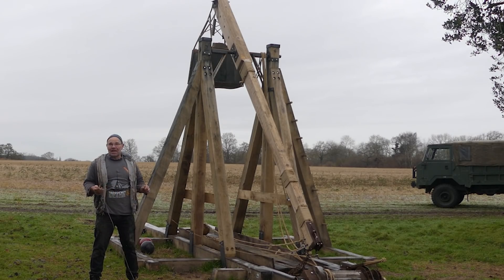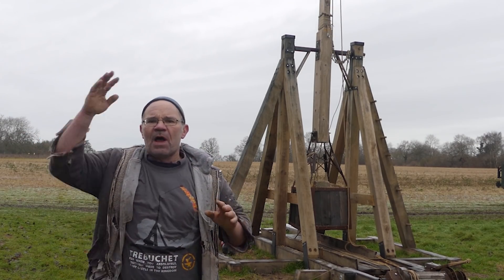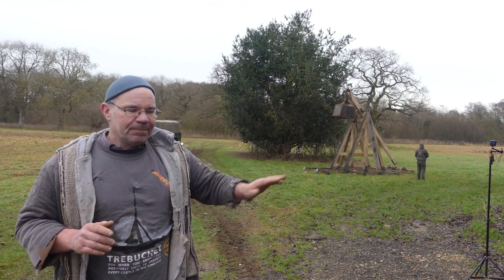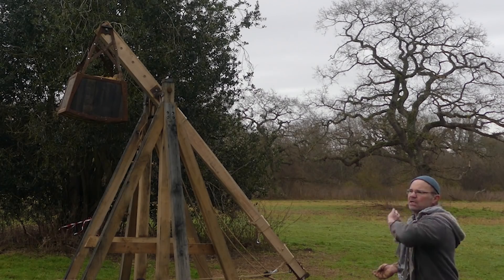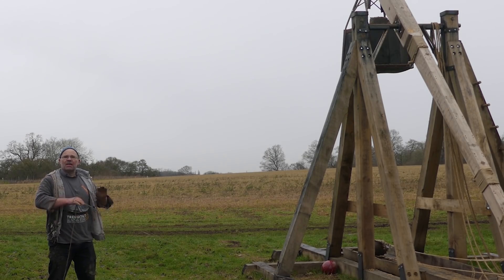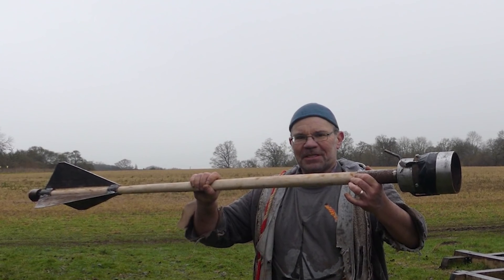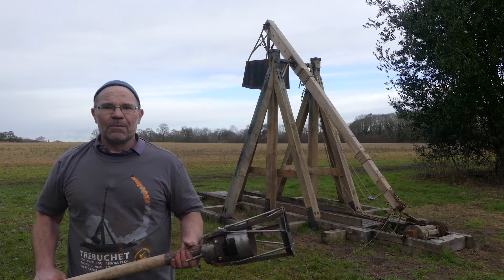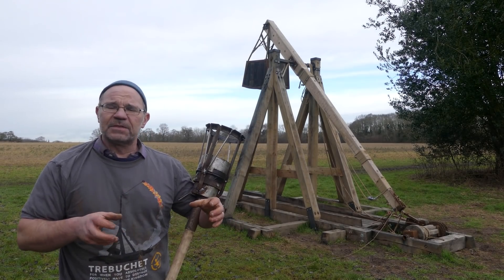Trebuchet. EPIC FAIL? Not yet......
I started this film meaning to tune my trebuchet to make it throw to the best of its potential - instead I saw how dangerous it really is and how close it must be to self destruction. I also test a camera dart with mixed results and what would have been the death of another GoPro.

So now I have to extend the arm to try and save my machine.